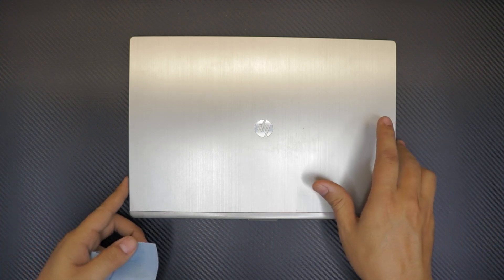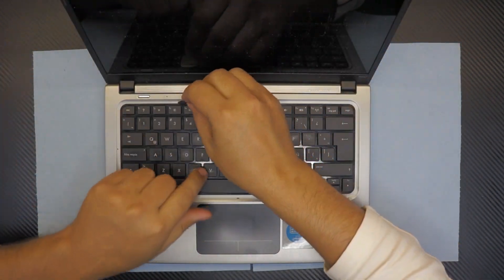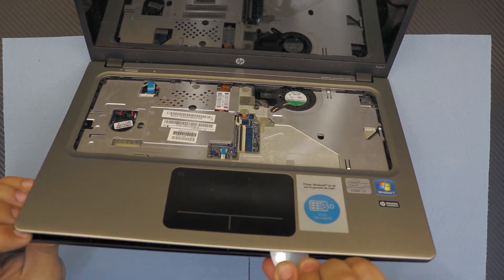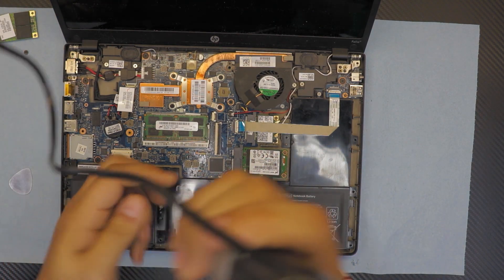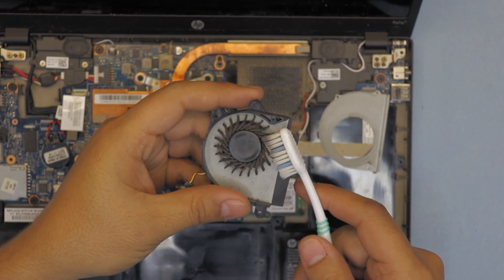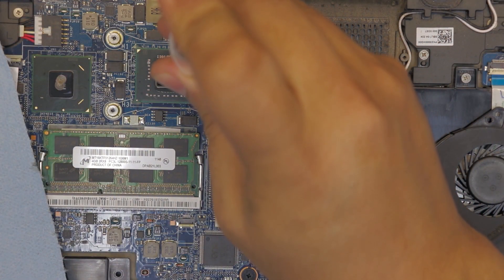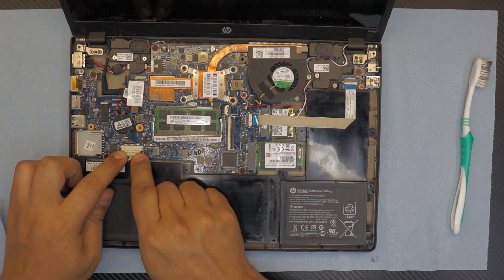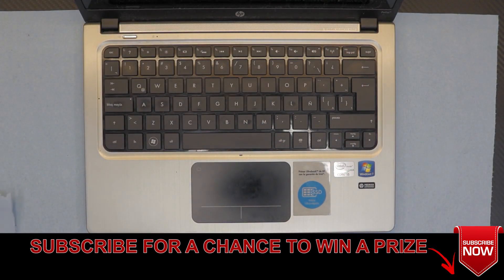HP Folio 13 Disassembly and service and REPASTE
In this video i will show you step by step on how to Disassemble and Reassemble your HP Folio 13 Laptop.